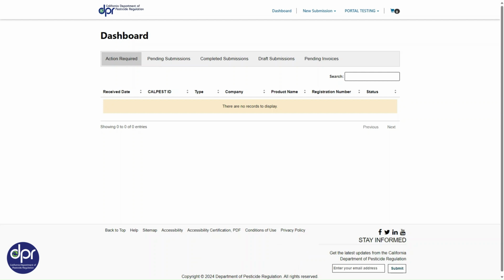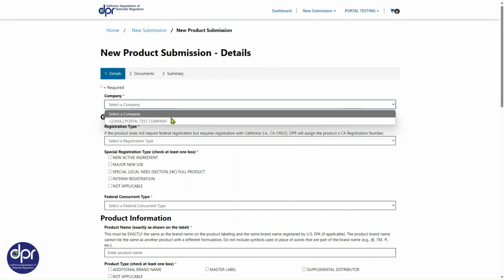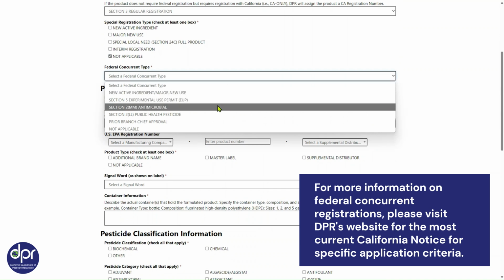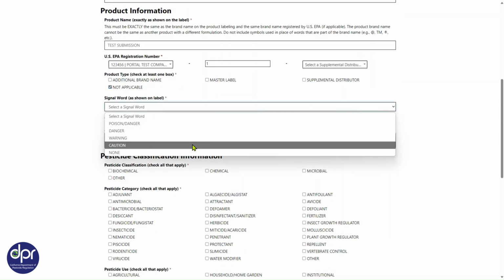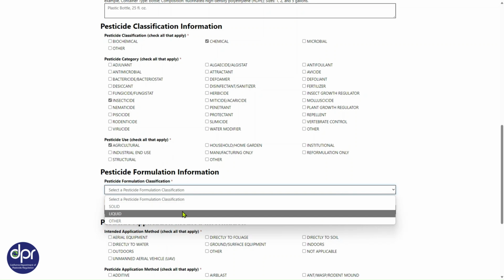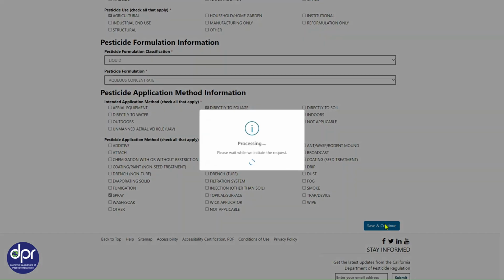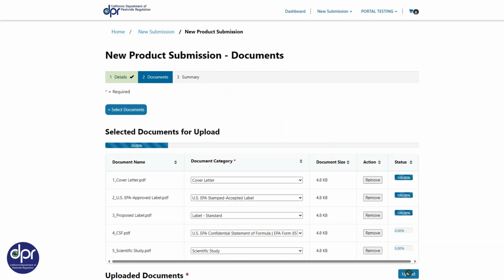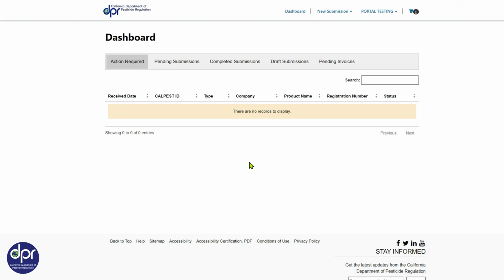New Product Registration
Welcome to the Department of Pesticide Regulation's CalPEST Video Series. The topic of this video is New Product Registration.